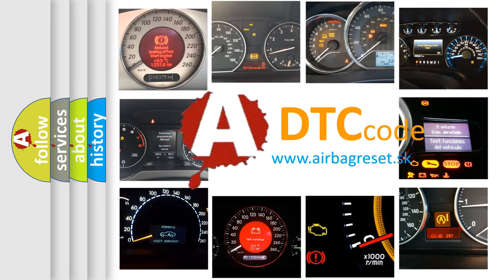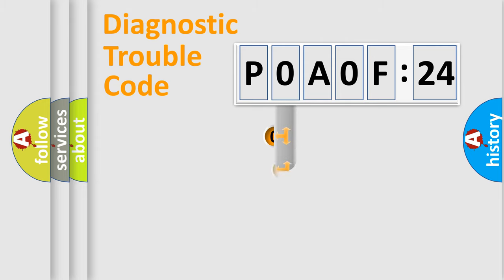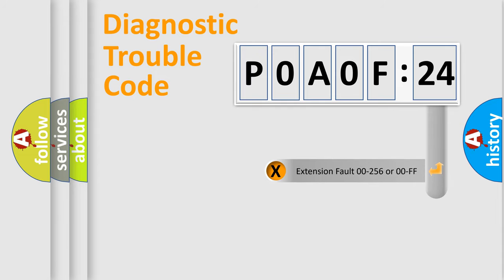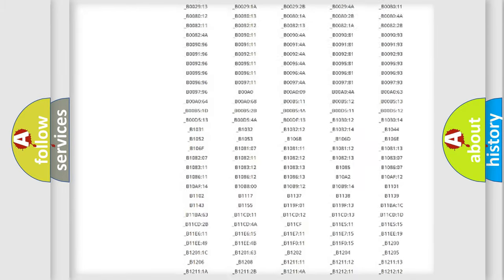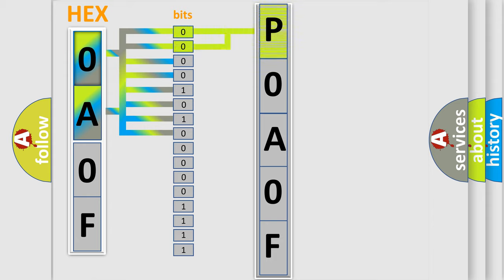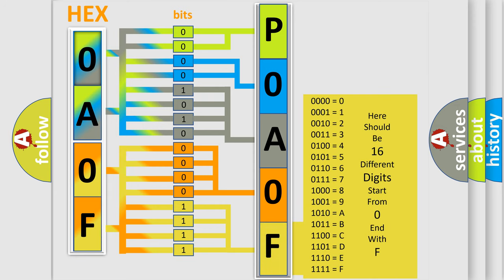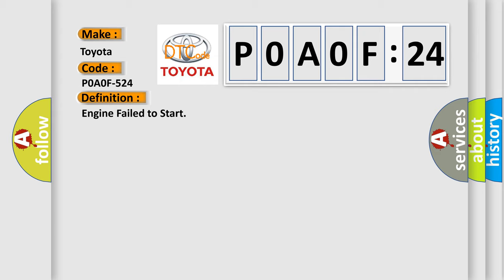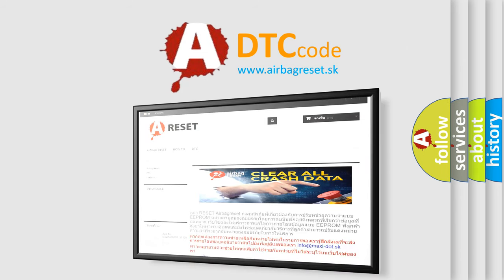DTC Toyota P0A0F-524 Short Explanation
Contents:
0:21 Basic DTC analysis according to OBD2 protocol standard.
1:48 Insight into programming
2:58 A diagnostically understandable description of the Diagnostic Trouble Code
3:05 Basic error definition

Make:
Toyota
Code:
P0A0F-524
Definition:
Engine Failed to Start
Description:
Signal indicating abnormality input from the ECM portion of the hybrid vehicle control ECU (NE signal error)
Cause:
 SFI system Hybrid vehicle control ECU